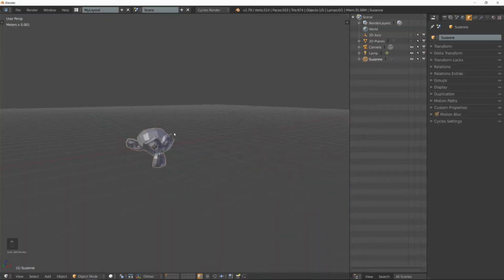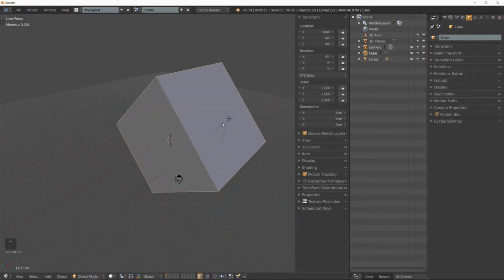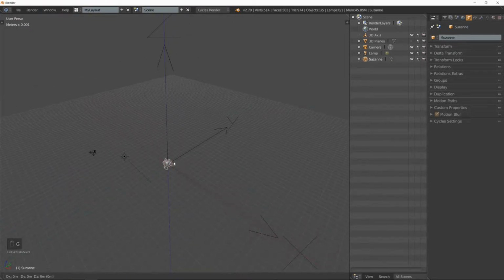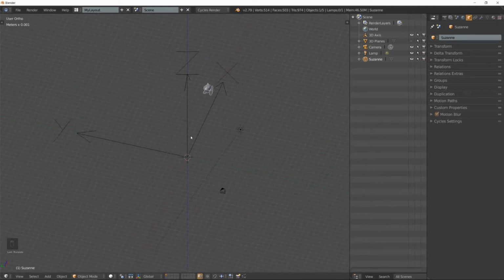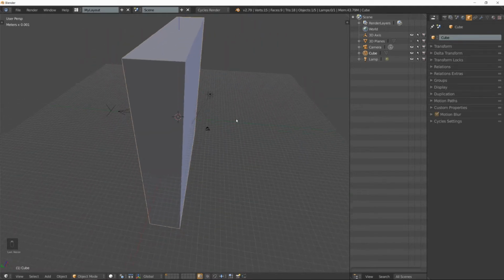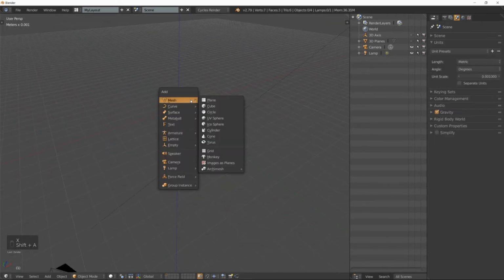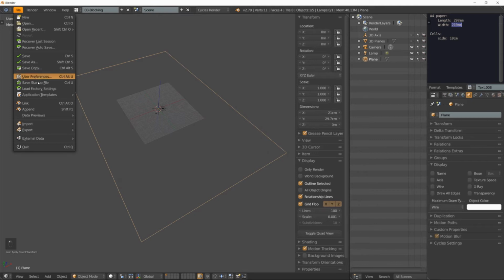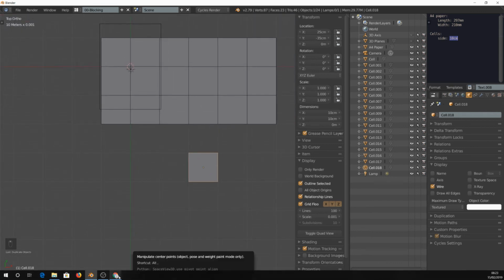Manipulate Objects in Blender in 20 minutes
Learn Blender in 1 hour series - Part 2/3

In this video we'll learn how to manipulate objects for the first time in Blender. A 3D space may be startling so we will cover the basics in order to move, rotate, scale objects in it.

This video series is designed for any beginner who want to learn Blender quickly yet efficiently. It covers the basics so you may follow along my other, more practical videos.